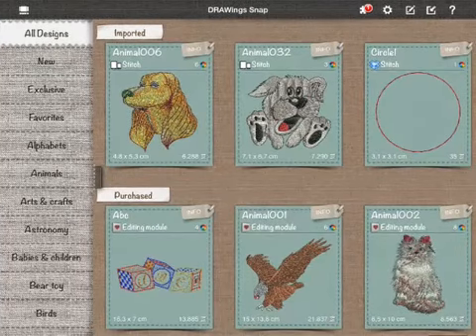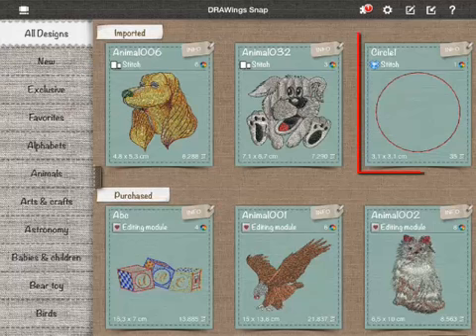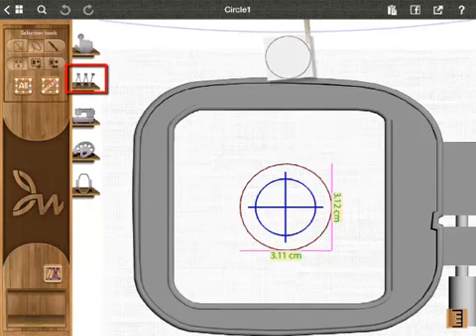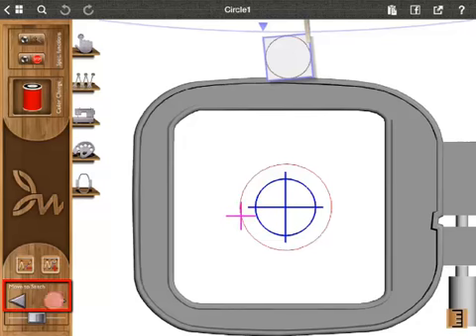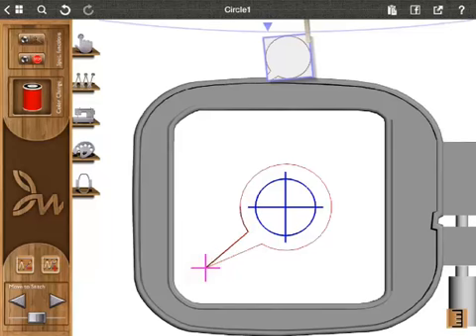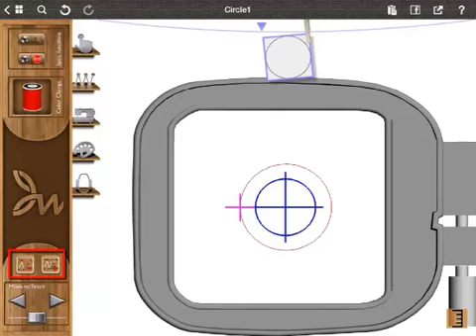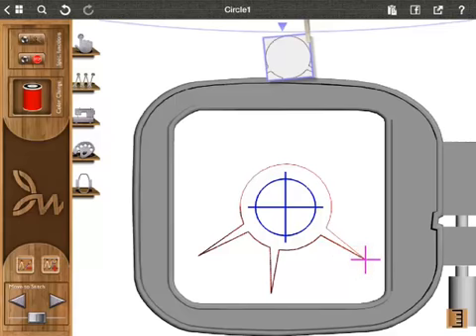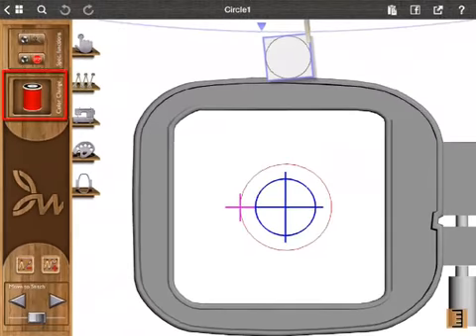Edit stitches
In this video we will show you the stitch editing abilities of DRAWings Snap. Editing module provides various stitch editing abilities that help us make final corrections before producing a design.